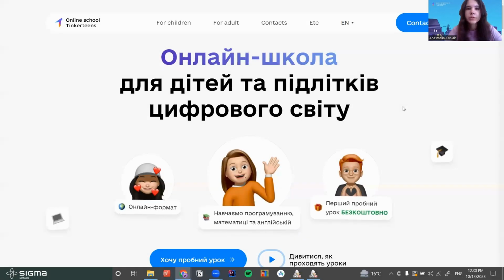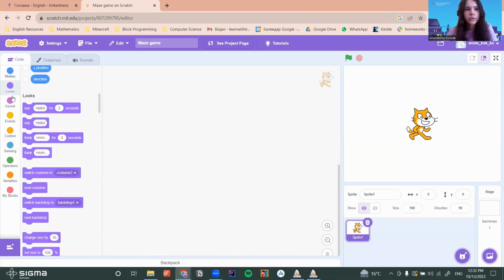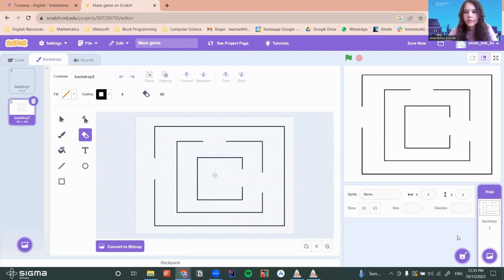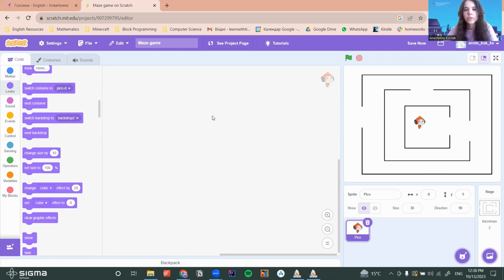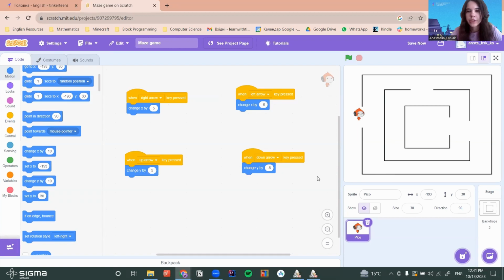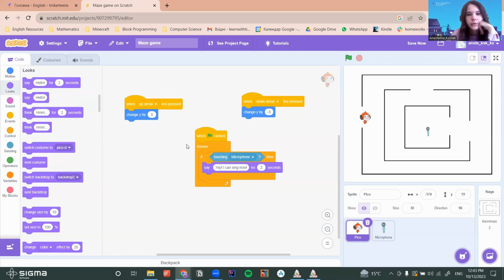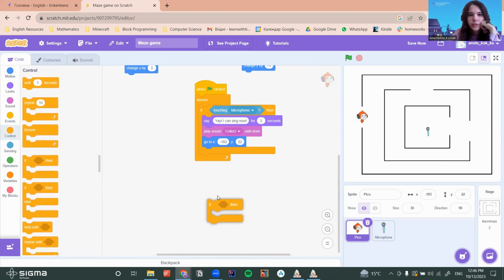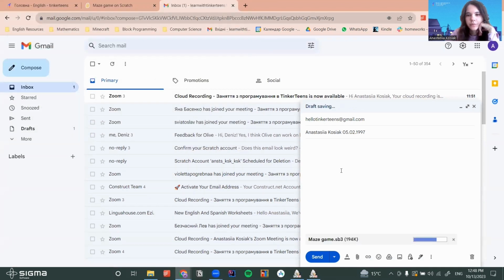Code week 2023. Scratch lesson (6-9 years) ENG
Welcome to Code Week 2023.

Code Week is a grass-root movement to celebrate coding and encourage both kids and adults to explore the wonders of technology. This year, Sigma Software and Tinkerteens School have teamed up to share their coding expertise with school-age children. After all, the future belongs to technology, and our children will be the ones shaping it.

We have prepared several video tutorials where we'll delve into the fundamentals of programming together. For our young prodigies, we'll be using Scratch, while our older students will create their very own games in Construct3.

But wait, there's more! All young coders need to do is watch the video tutorial, work on their project, and once it's ready, send us the finished work. As simple as that.

So let's create, let's code, let's innovate! Join us for Code Week, and we'll see you at the hackathon!